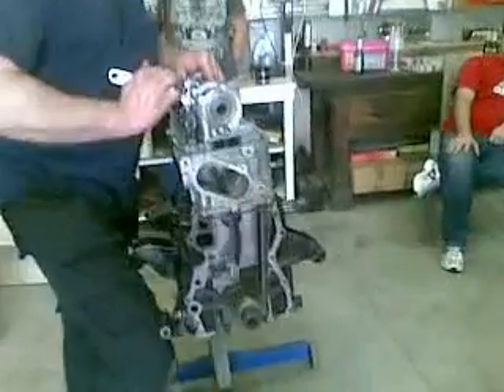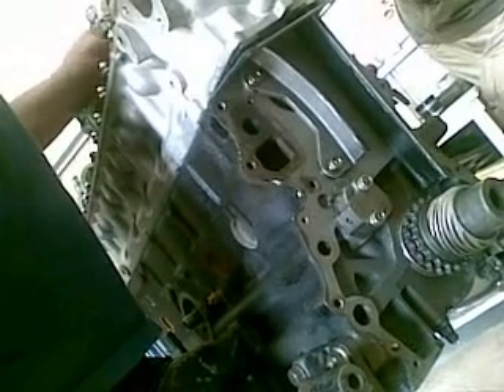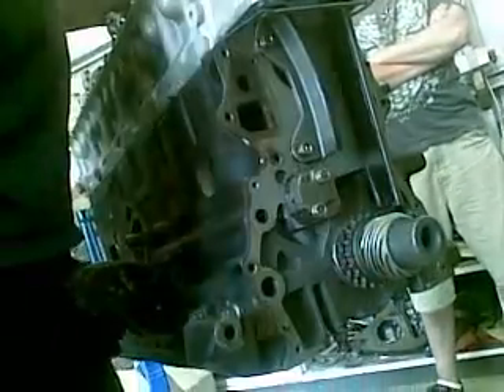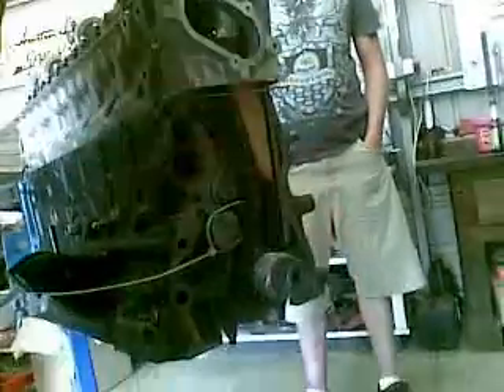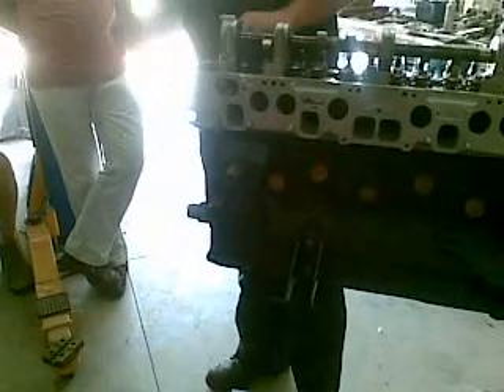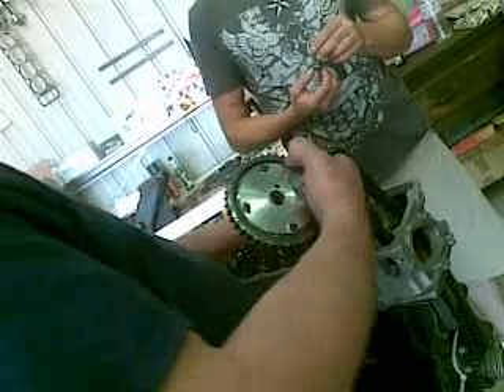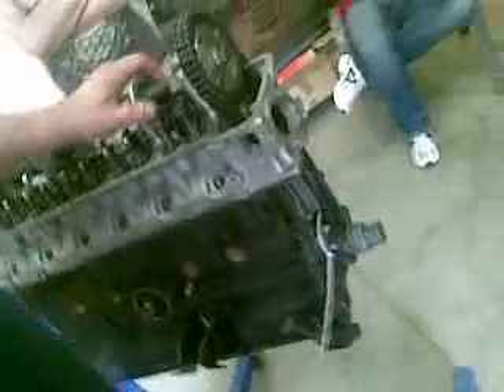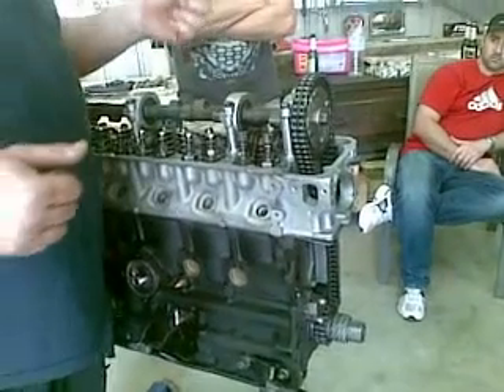L Series 240Z Datsun Race Engine building featuring Peter MacDonald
On a recent auszcar workshop day i filmed Peter Mac explaining L series camshaft timing.